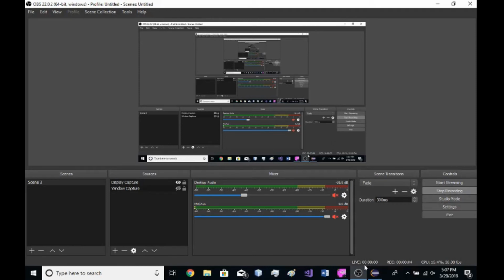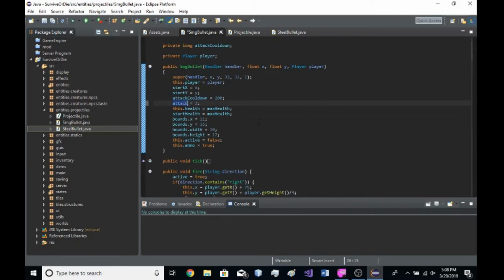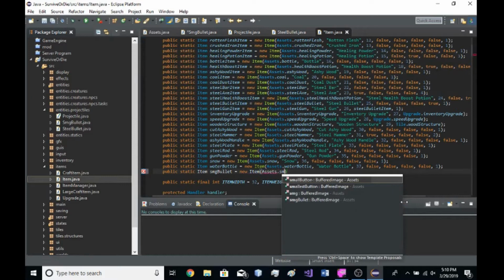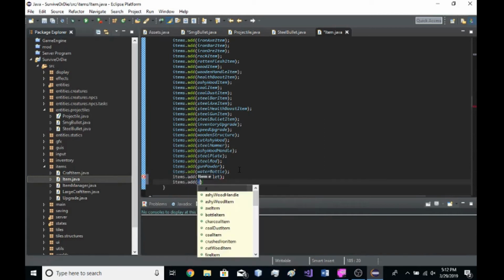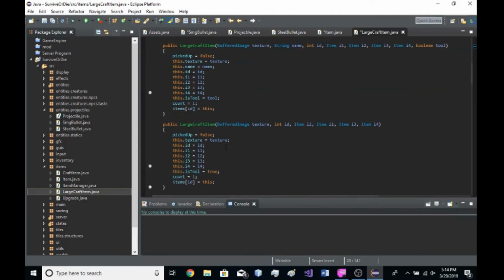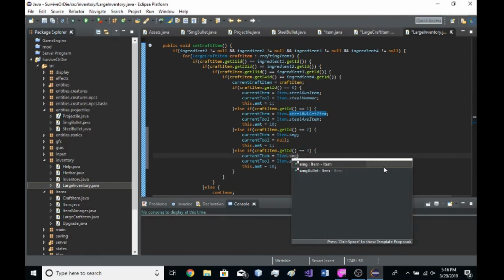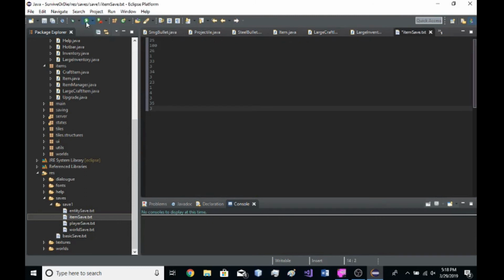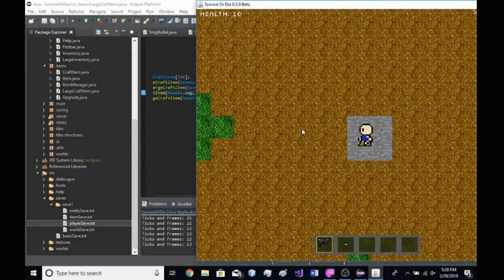How To Add Ranged Weapons to Survive Or Die!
In today's video, I show how to add ranged weapons to Survive Or Die. I can't use the G-Word because the video probably get removed.